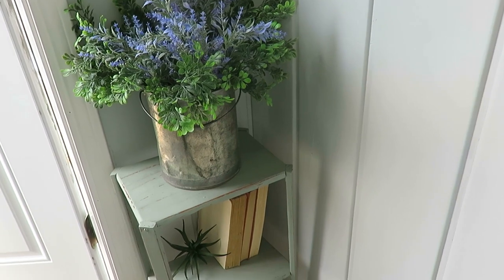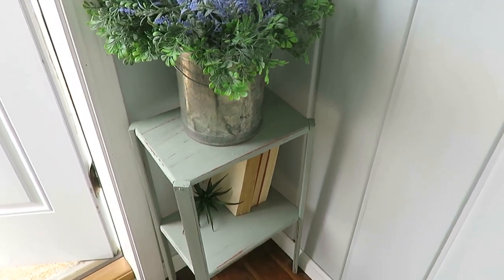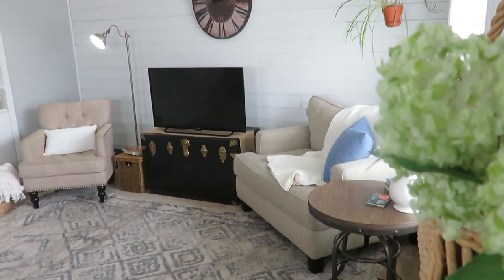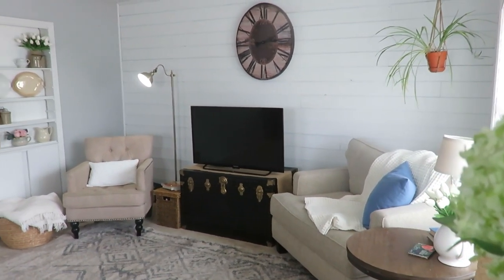Spring🌺 Home Decor tour | Cottage Farmhouse style | thrifty and minimal 2022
Welcome to my home for SPRING!  I am using a very simple touch for this season with minimal decor and of course mainly thrifted pieces.  I hope you enjoy seeing my living area and kitchen for the Spring season.

AMAZON FAVORITES:
Burts Bees eyeliner

200 East Park Ave.